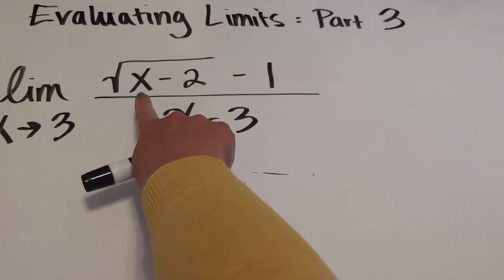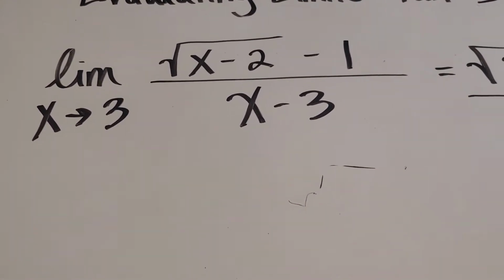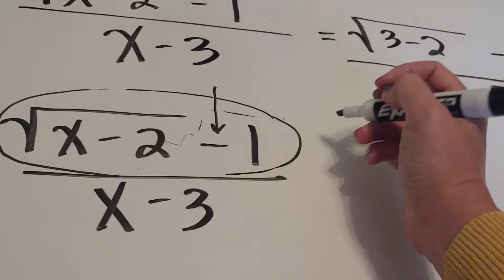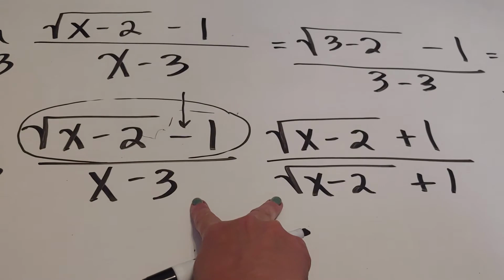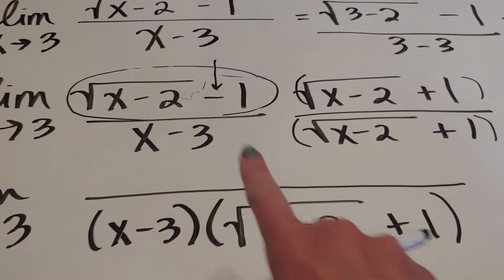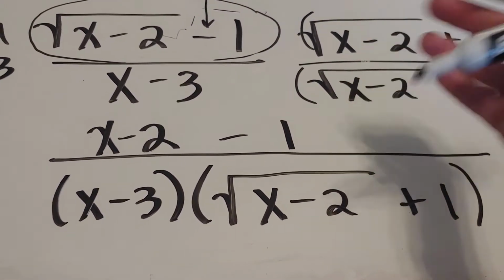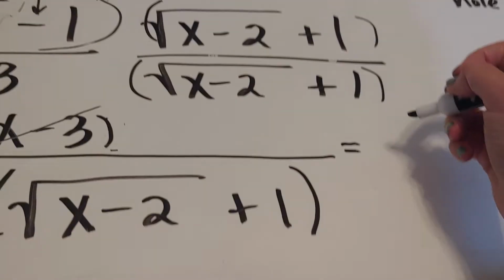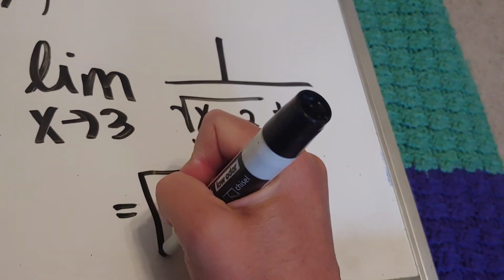Evaluating Limits: Part 3, Walking near Removable Discontinuities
This video covers the concept of walking "at" a removable discontinuity.  The examples shown utilize algebra to simplify and then evaluate the limit.